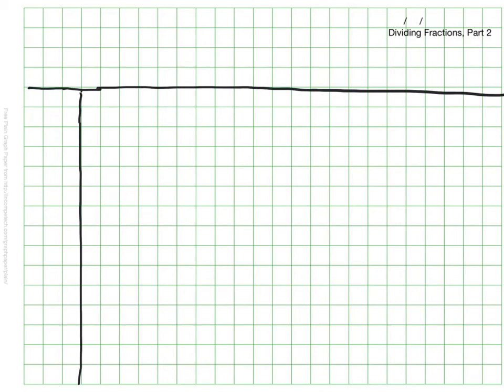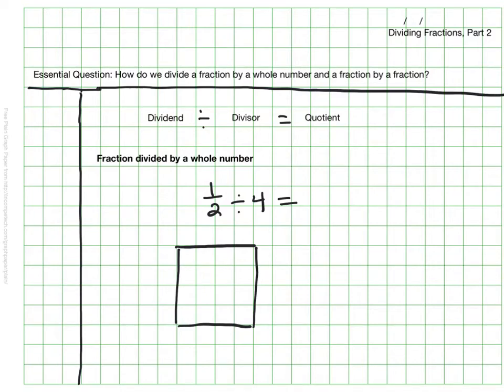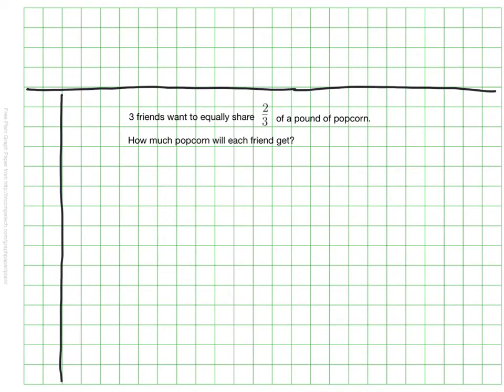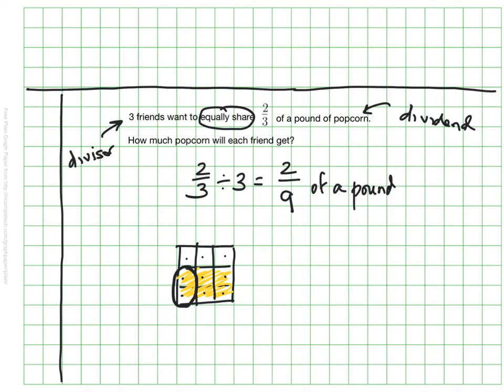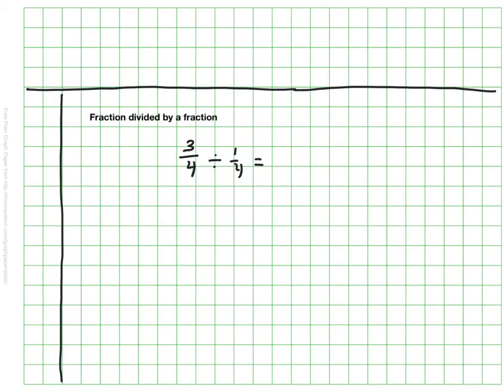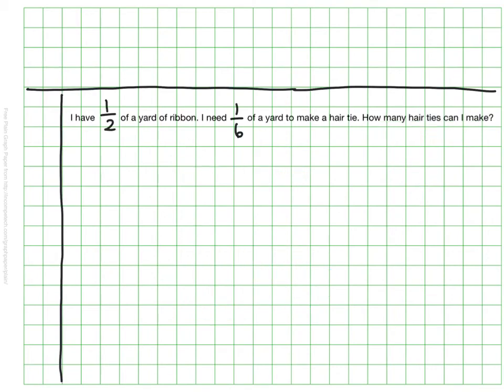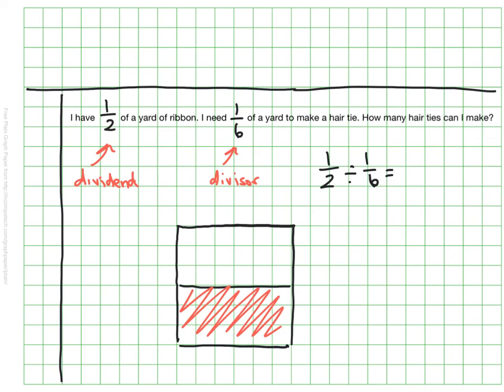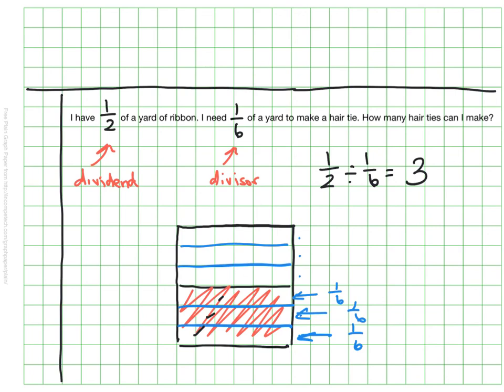Dividng Fractions 2-3